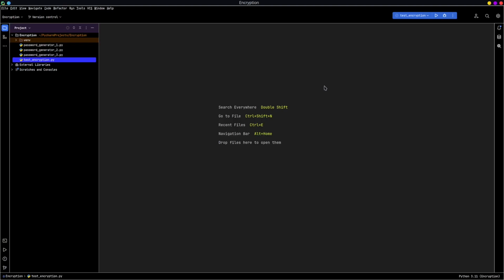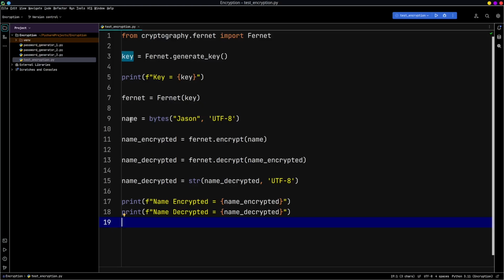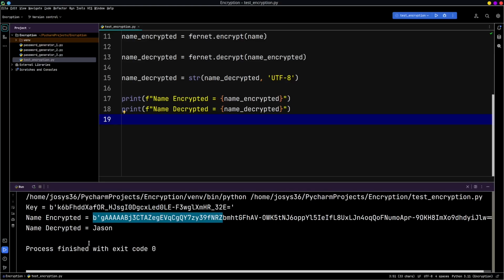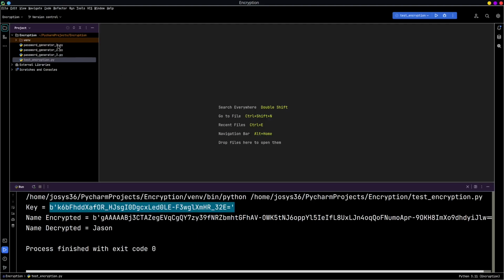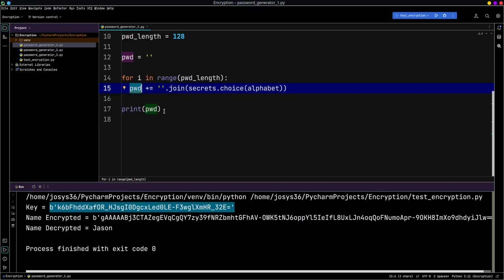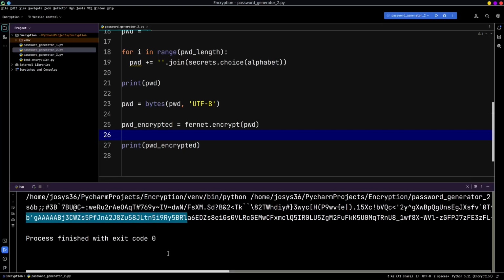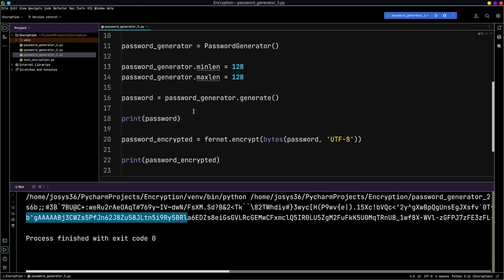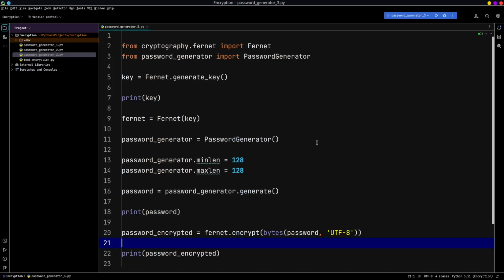A simple password generator in Python.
In this video I show two password generators you can build in Python, and I also show how to encrypt those passwords after they have been generated.
This is a good beginner project for both Python and PySide or PyQt.